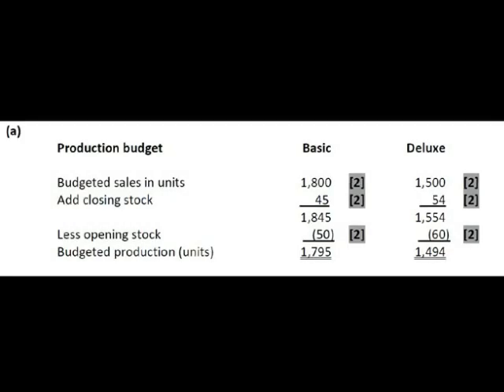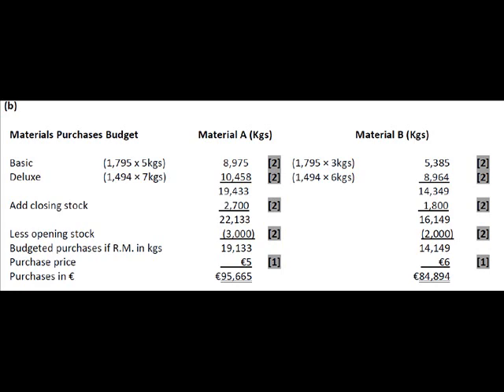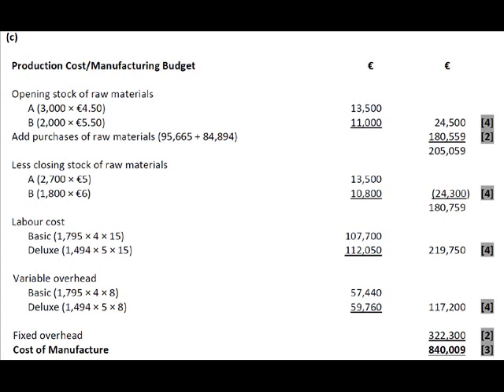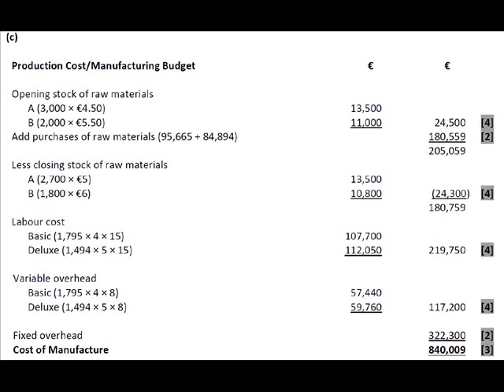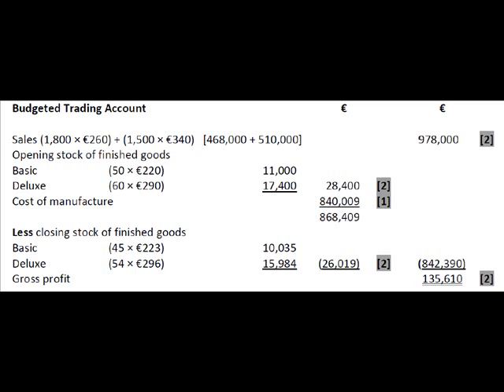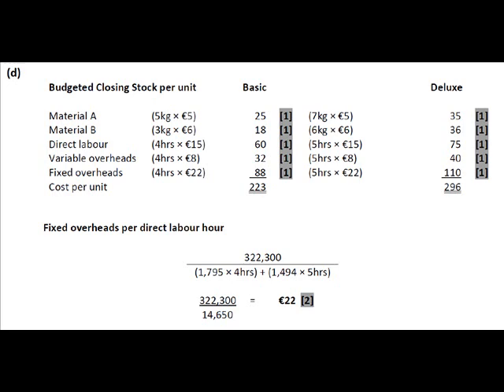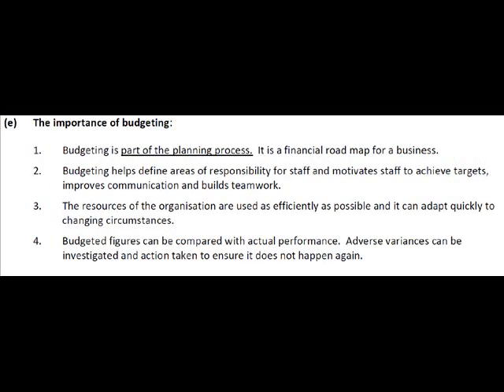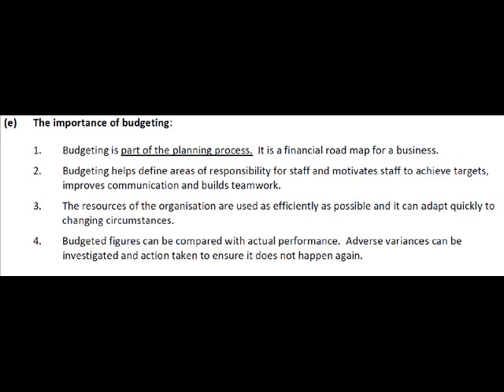Budgeting - Solution to LCHL 2017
This is an explanation of the solution for Q9 in the LCHL 2017 Accounting Paper.